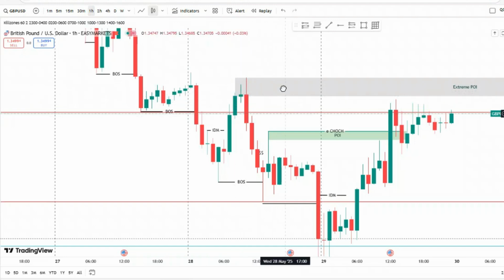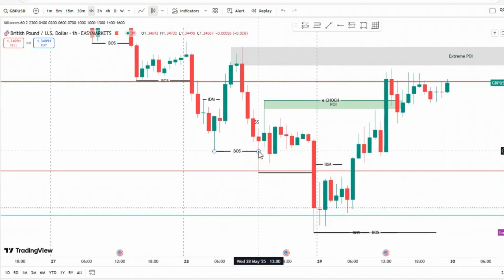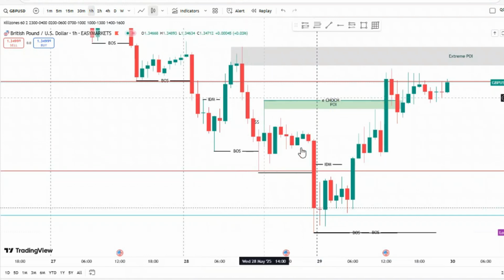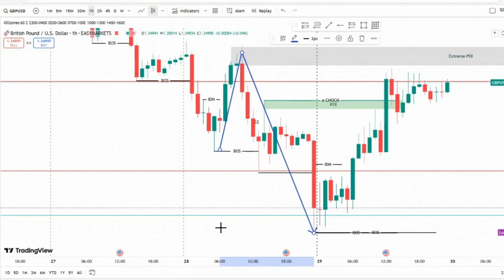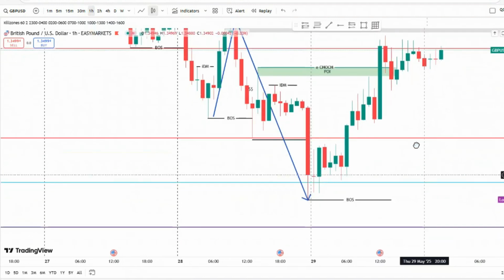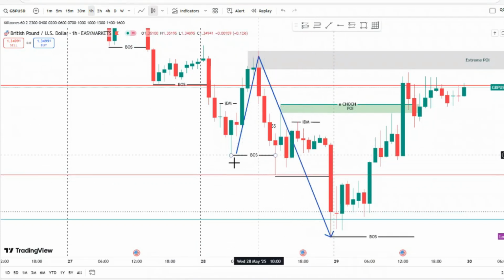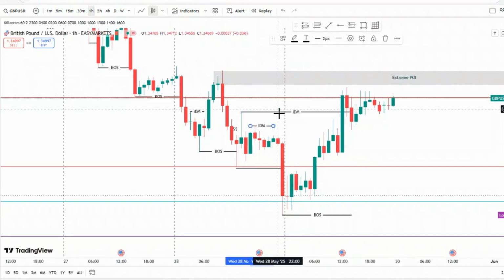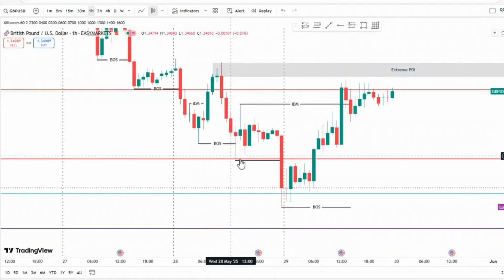Prop Firm Challenge - Episode 5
Trading View profile:
Join my free telegram:

The goal of this series is to be transparent as possible, sharing my thought processes, decision making, strategy implementation, risk management, trading psychology and more.